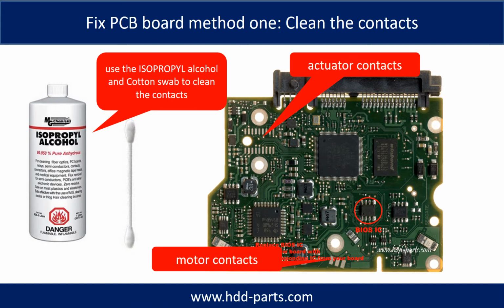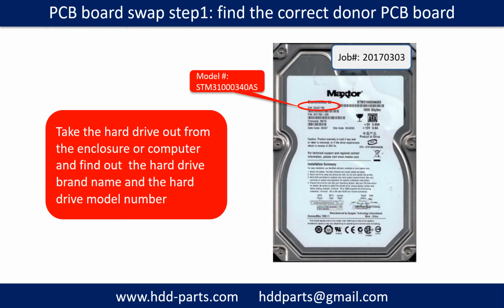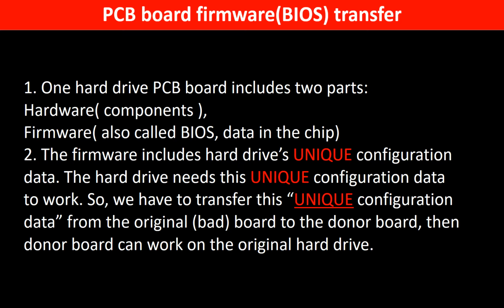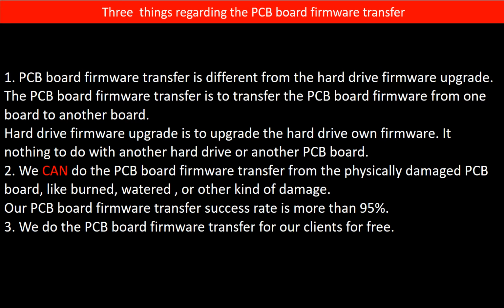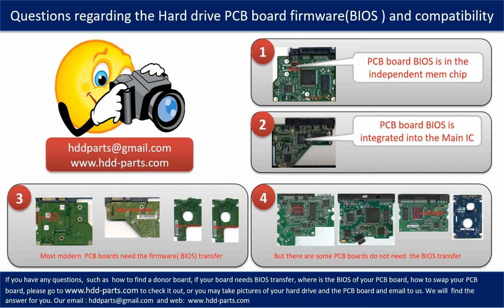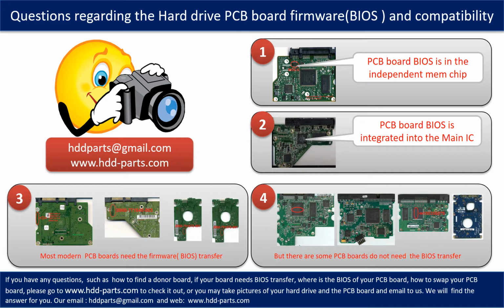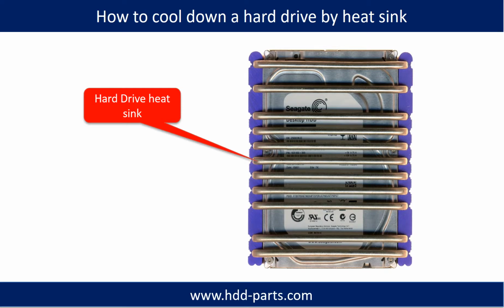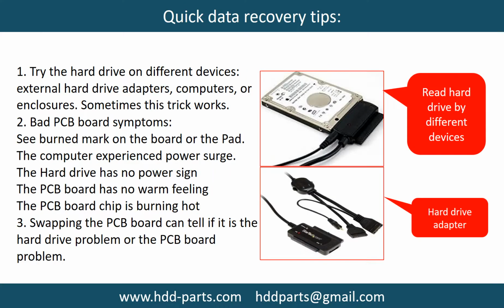Maxtor STM3500620AS ST3500820AS STM3500320AS STM3500620AS repair data recovery